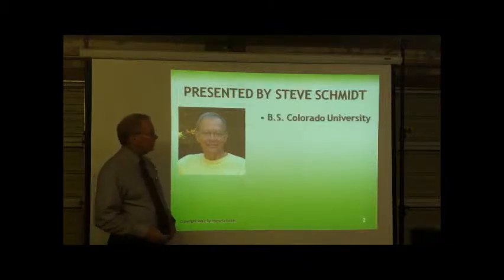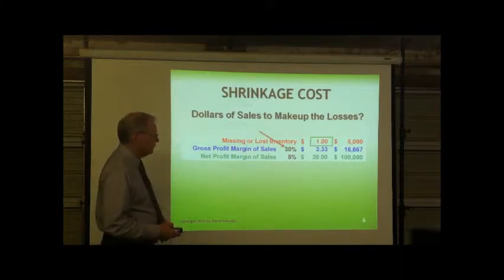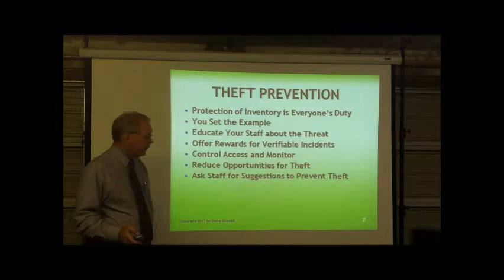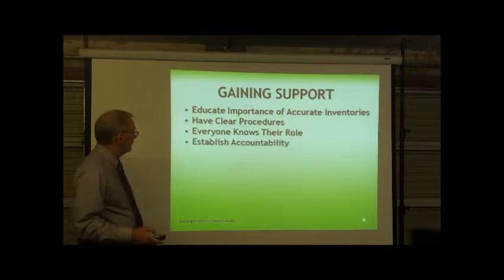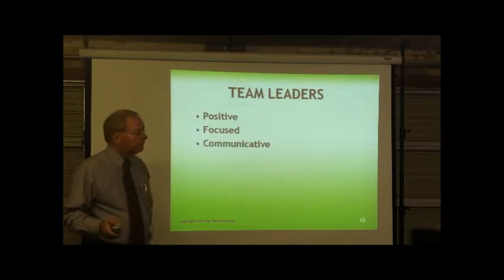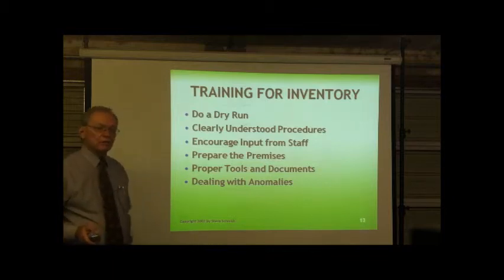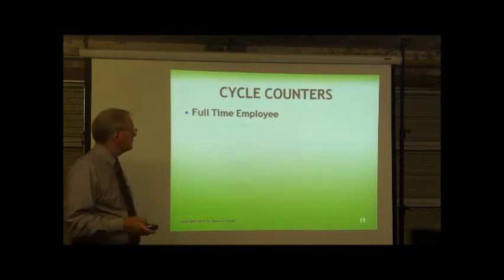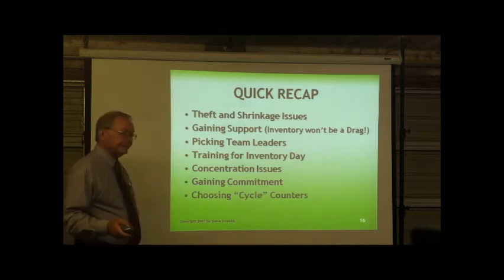Steve Schmidt Audition